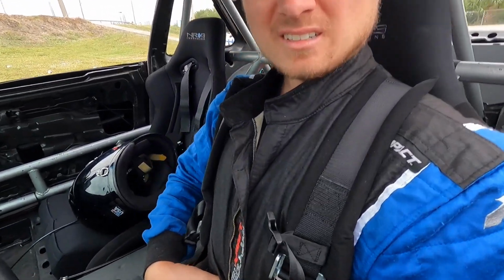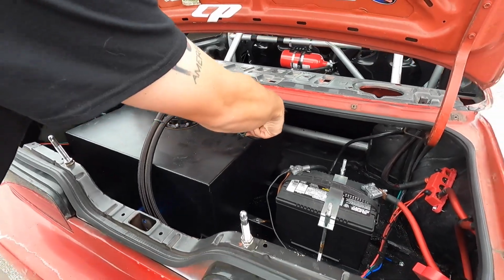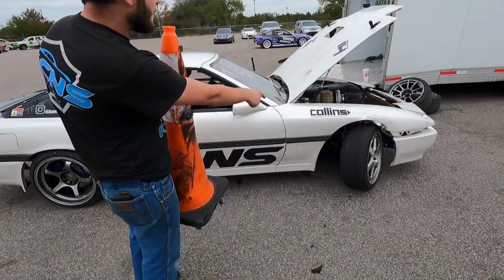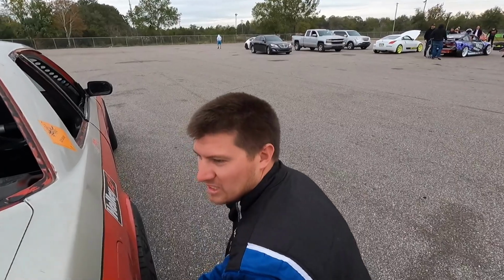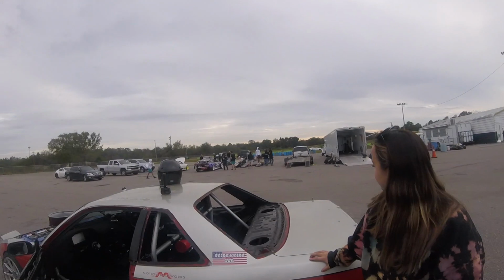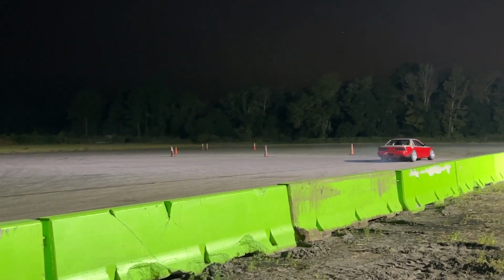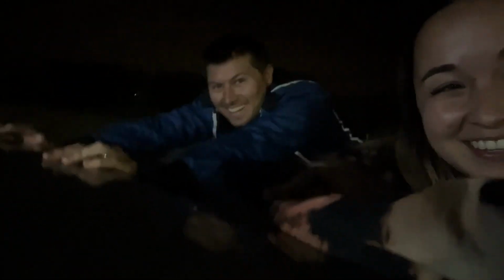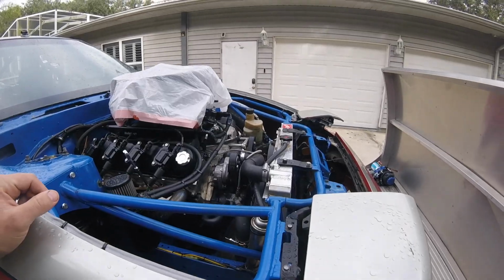Full Day Of Ripping! (Much Needed Seat Time)